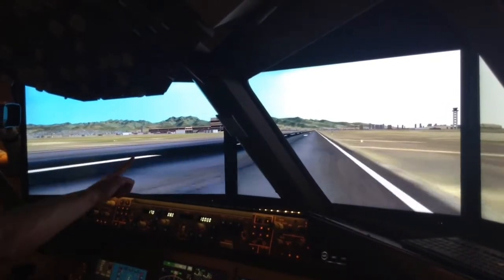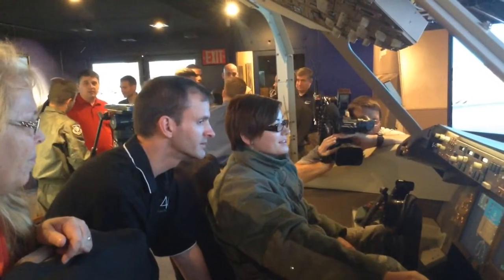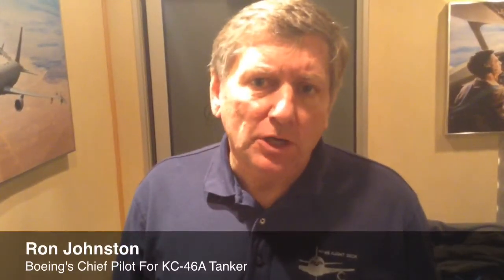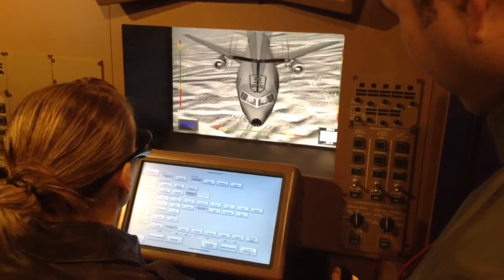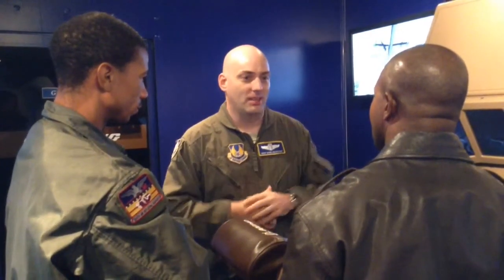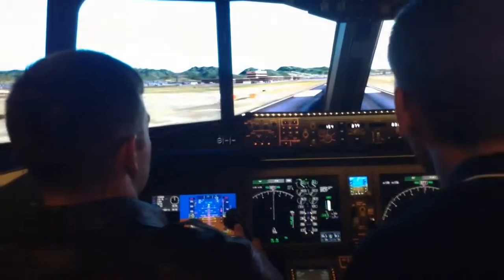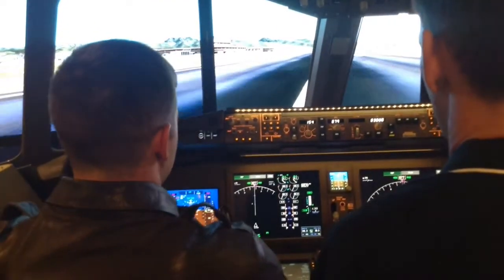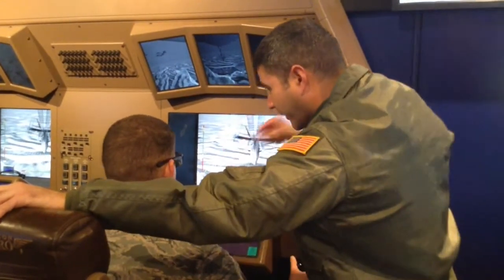KC-46A Tanker Demonstrator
McConnell Air Force Base tanker crew members get their first look at the new KC-46A through a demonstrator. (Video by Rick Plumlee, Nov. 14, 2013)